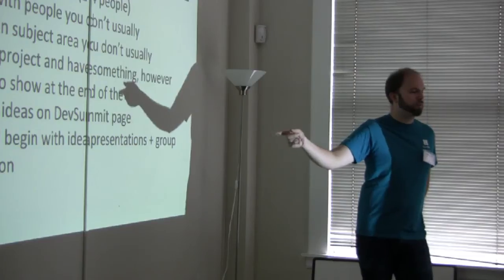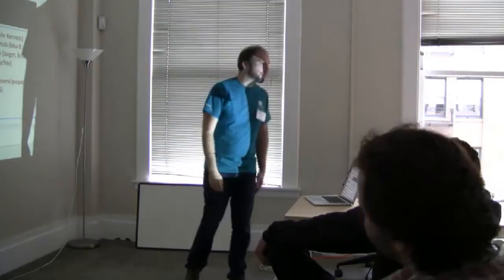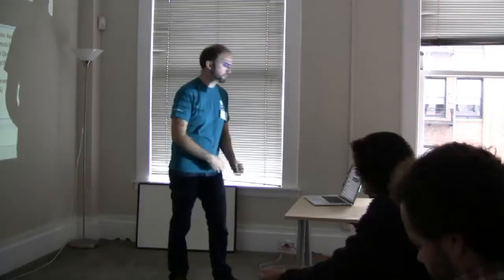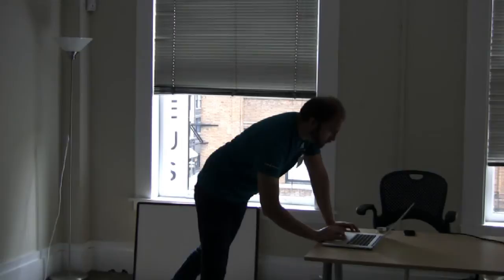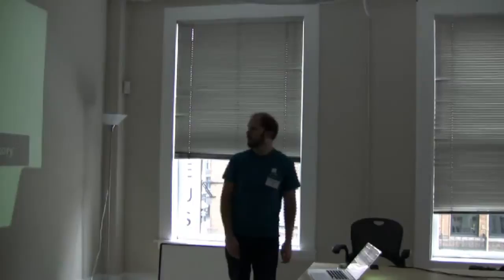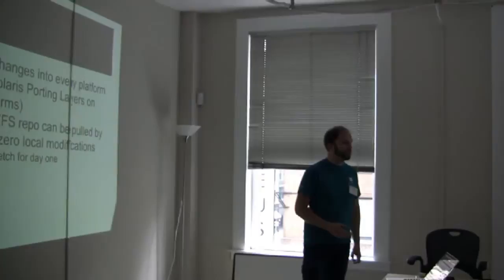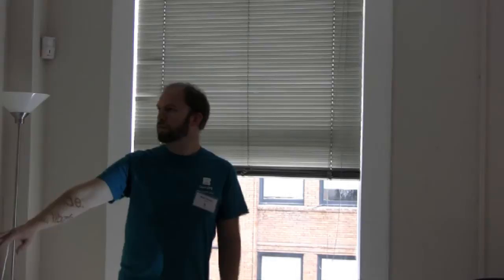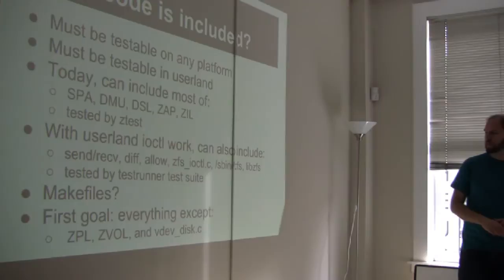OpenZFS Developer Summit Part 1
Matt Ahrens introduces and leads discussion; Platform Panel: illumos (Chris Siden), FreeBSD, Linux (Brian Behlendorf), and OSX (Jurgen); Platform-independent code repository (Matt Ahrens)